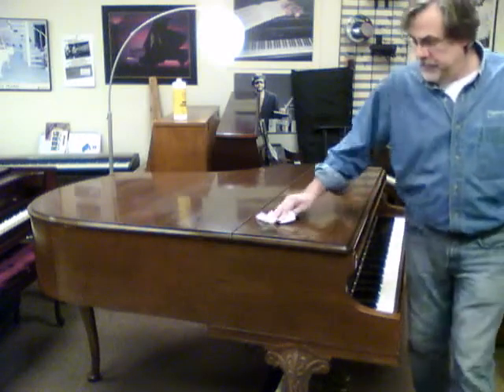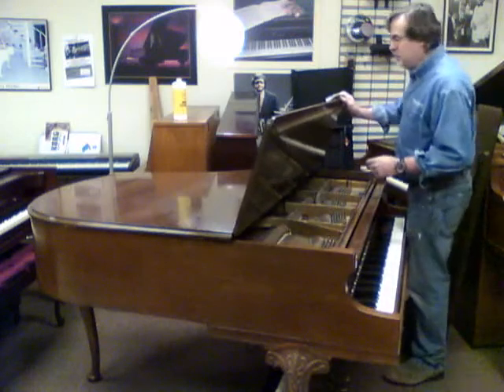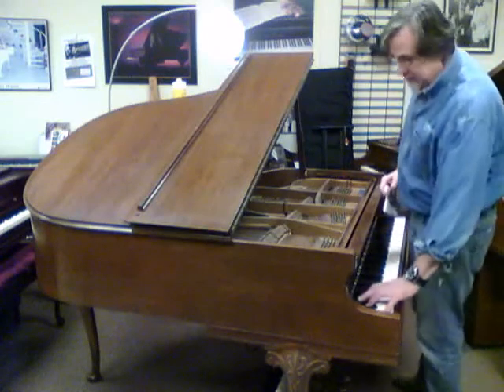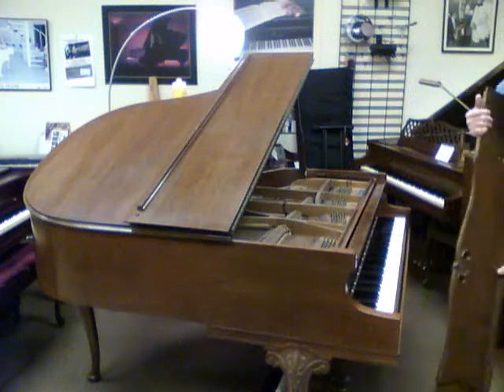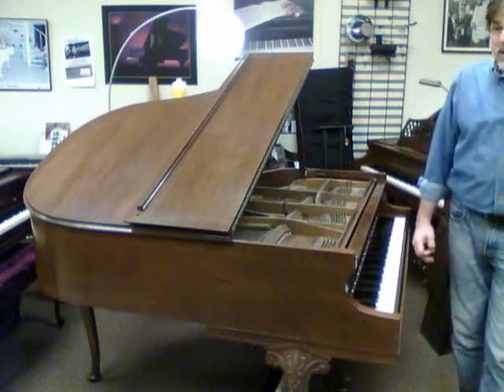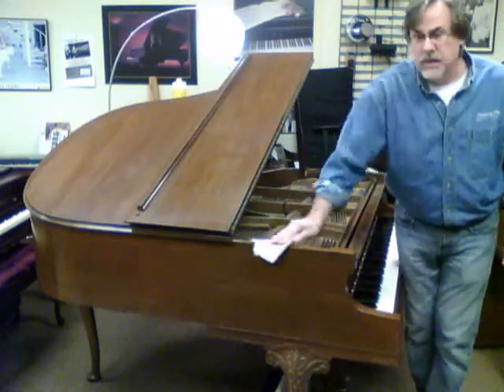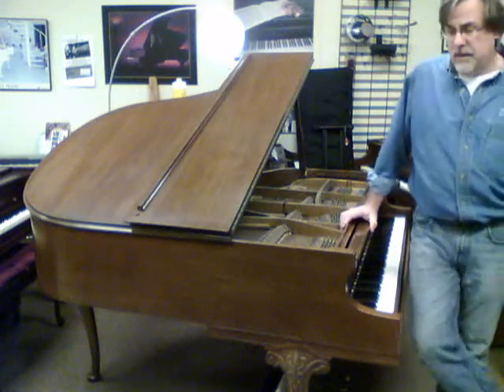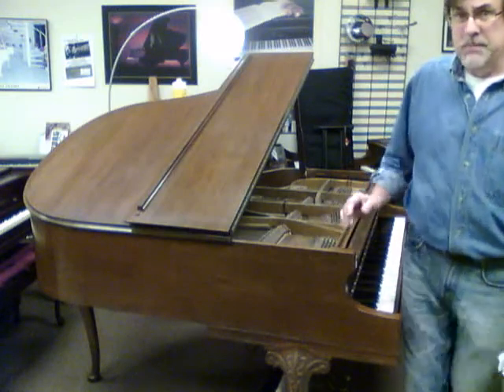Chickering 5' 1" Queen Anne Baby Grand Capture_20111208.wmv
Beautiful American built 1970 Chickering Baby Grand  @ Pianos Plus 43 West Somerset St Raritan NJ 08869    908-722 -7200